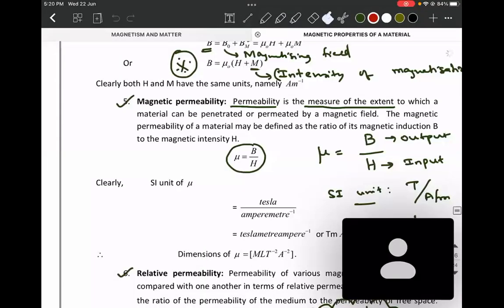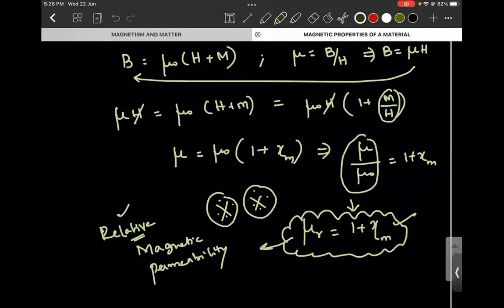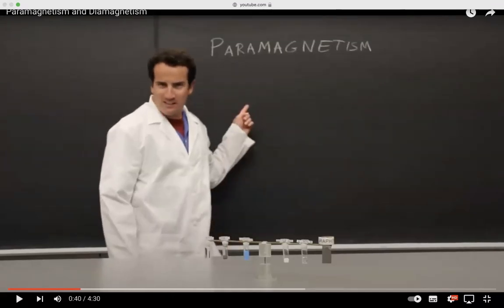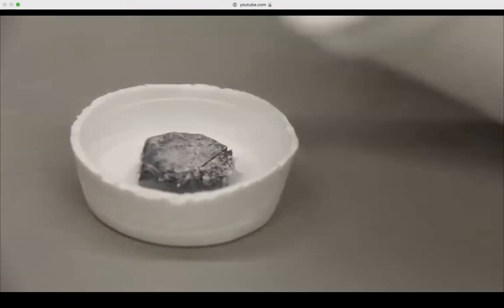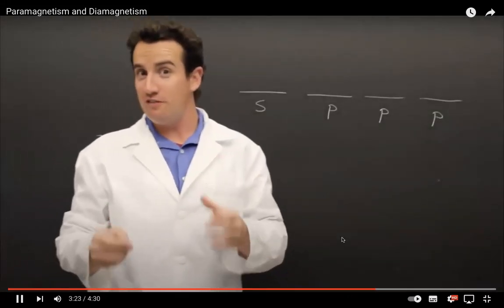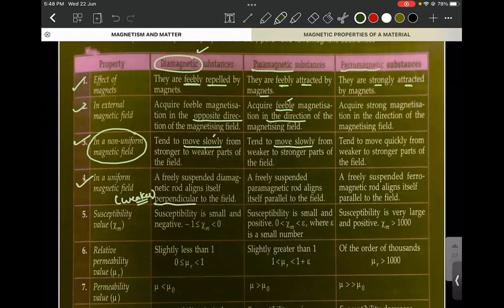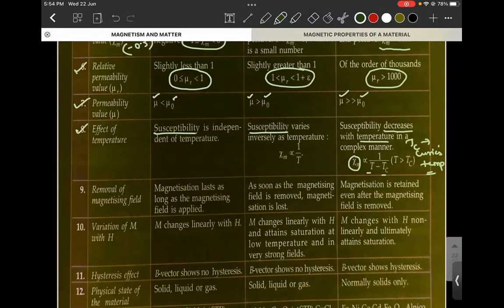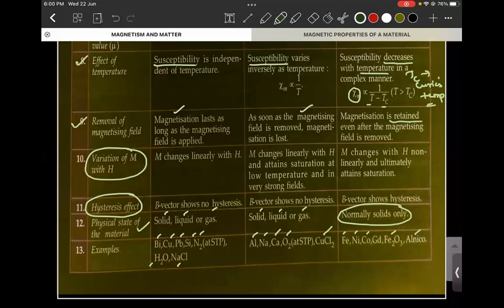XII Physics 22nd jun 22